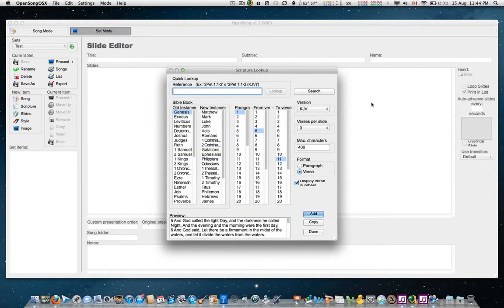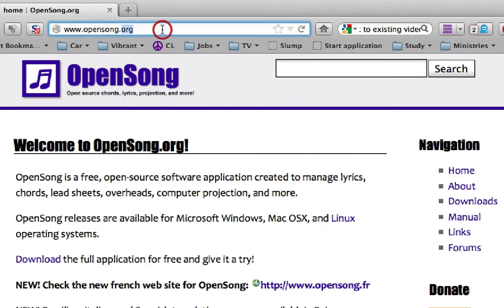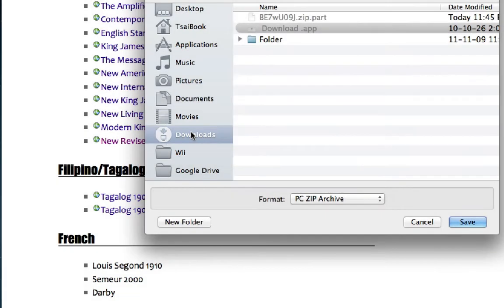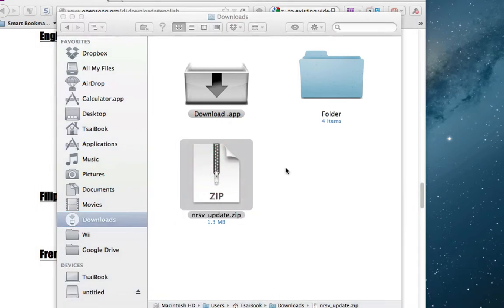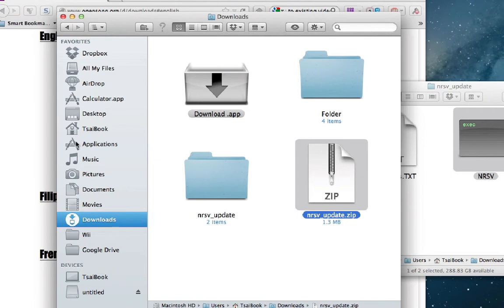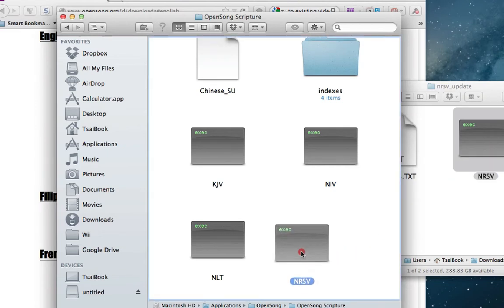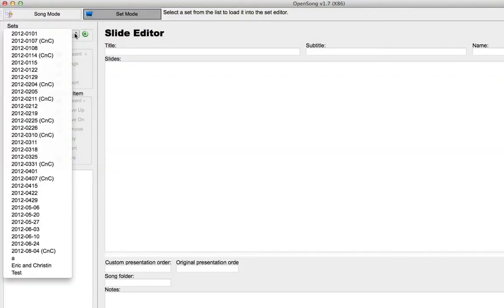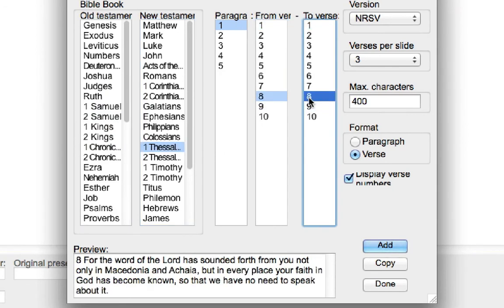OpenSong Mac tutorial how to add additional bible translations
How to add additional bible translations to the default KJV into OpenSong for creating slides on a Mac.  Goto to download the open source software as well as additional bible translations.